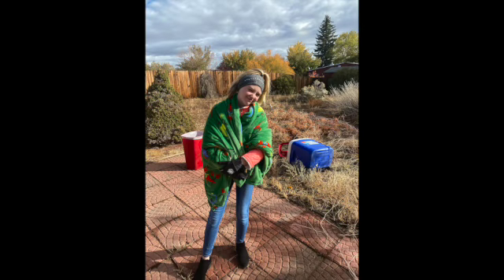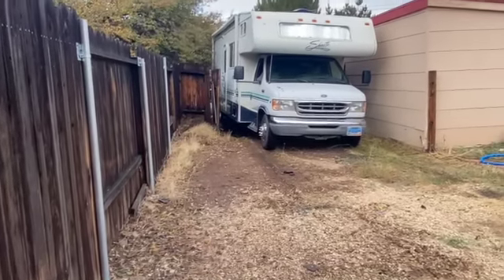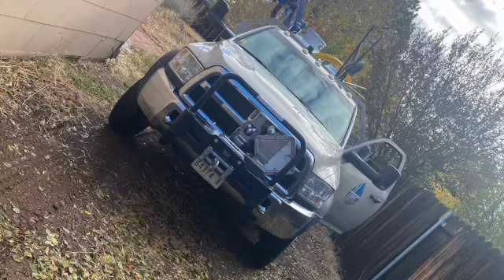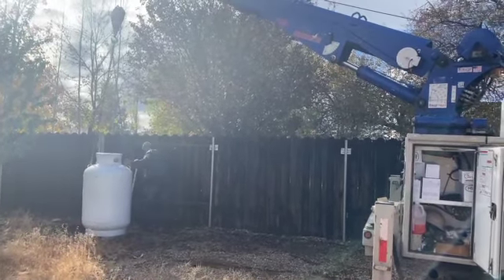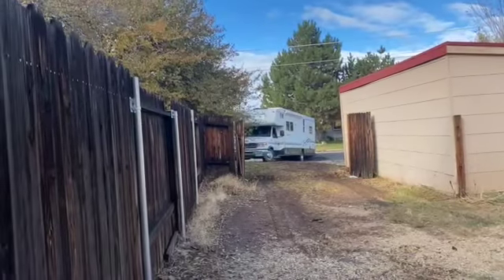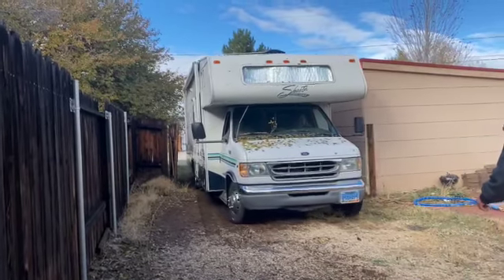RV Renovation - Propane & Electrical - Class C Full Time Video #15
I wouldn't have guessed there would be a video ONLY on setting up our propane and making a decision on the electrical. I also didn't think the process of those two things would take a month. Here we are, with decisions made and a propane system without leaks!

For everything we purchased on Amazon, go to my Amazon RV List (affiliate links): scroll down to also see my home, bike, and office lists (some items in the home and office lists we brought to the RV)